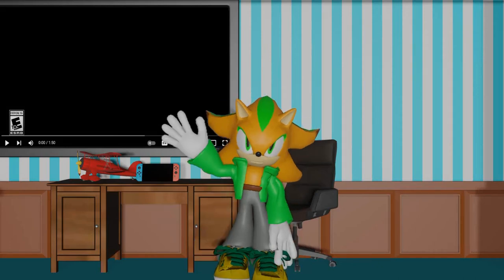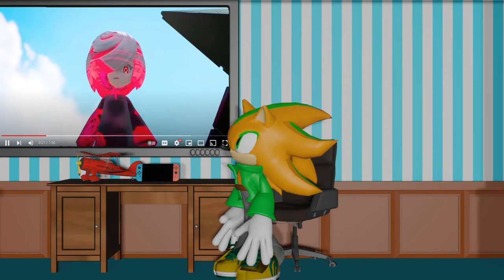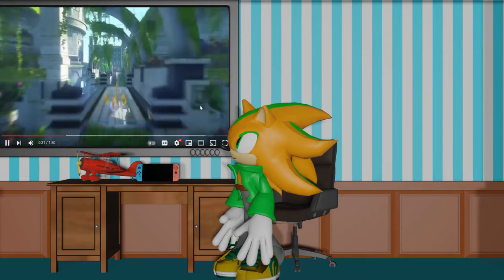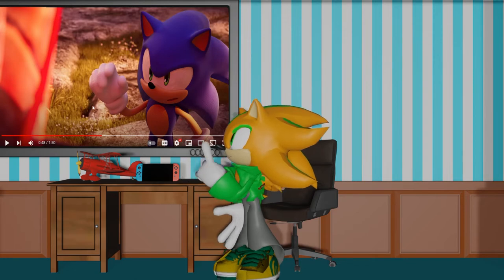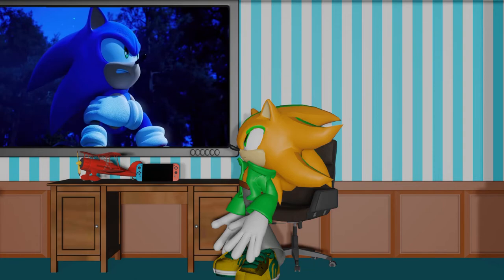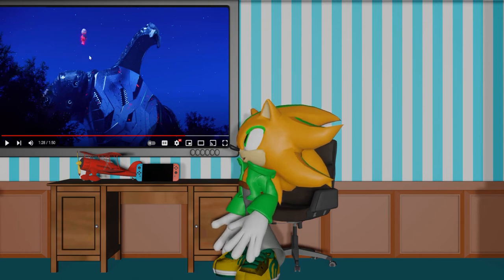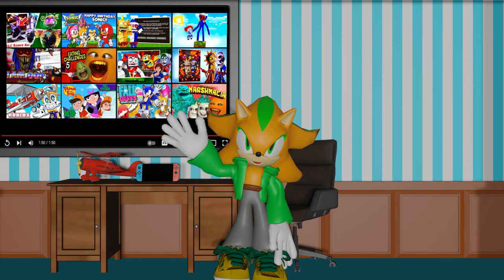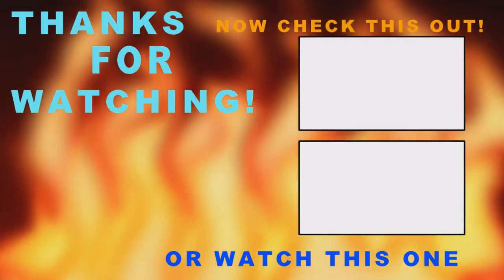Blender 3D edge the Hedgehog reacts to sonic frontier trailer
# Anime Studio Pro 11 # Edge the Hedgehog # Blender # sonic frontier trailer # Reacts